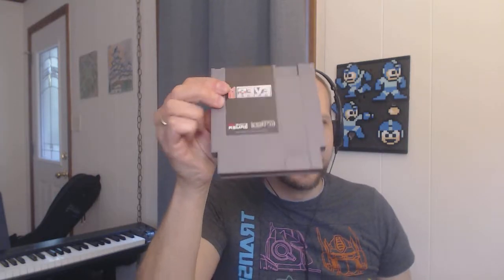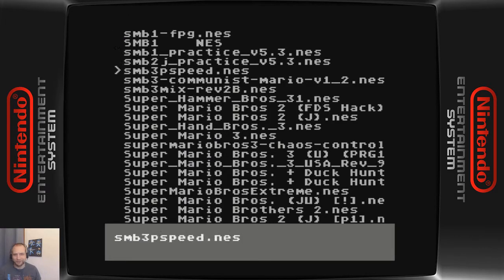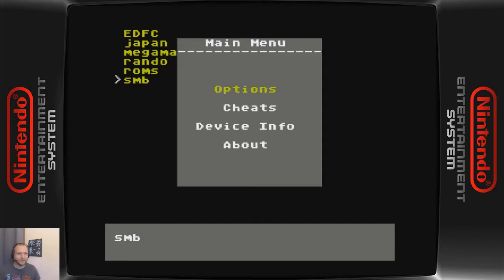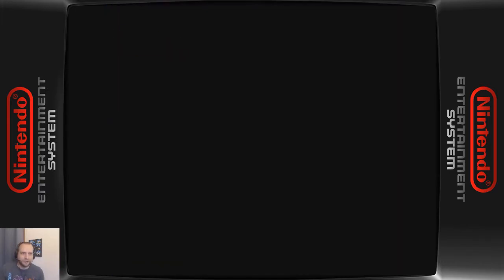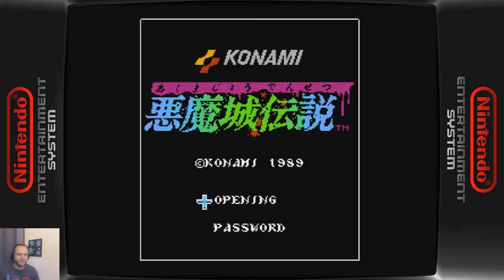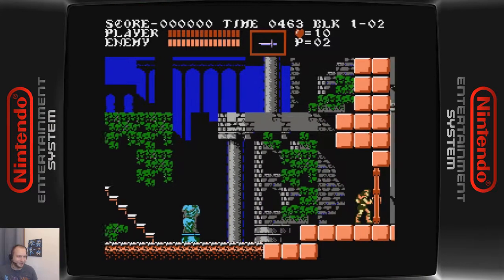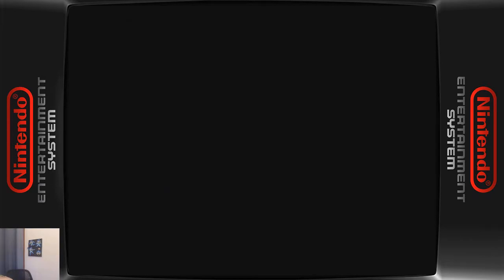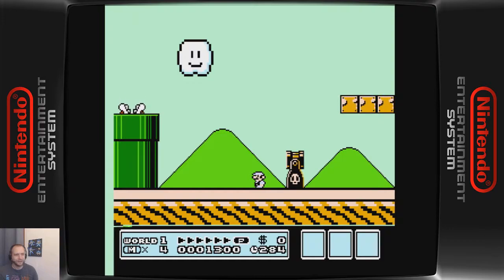NES Everdrive N8 + Hi-Def NES (HDMI mod) demo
Hey here is my NES console setup!